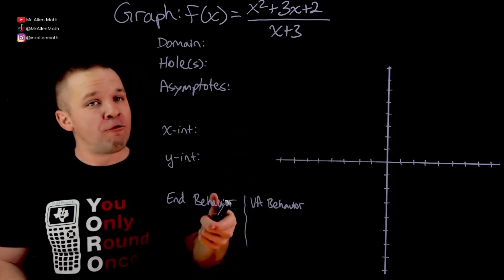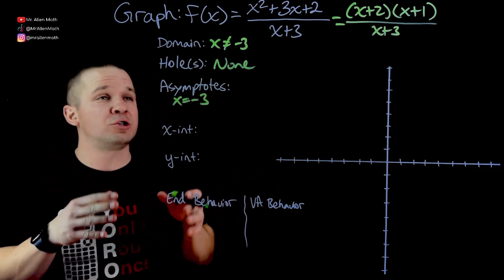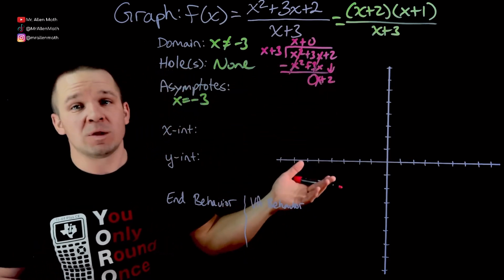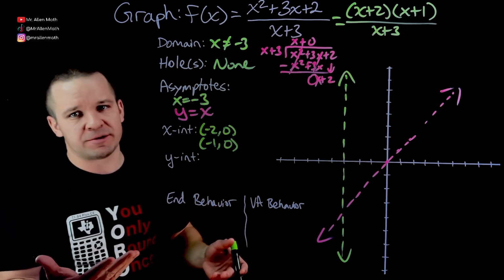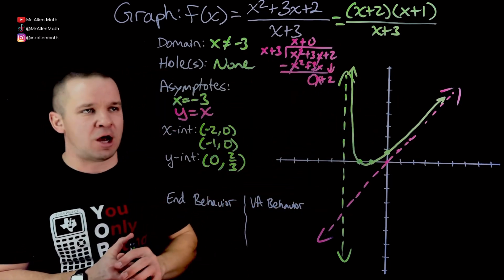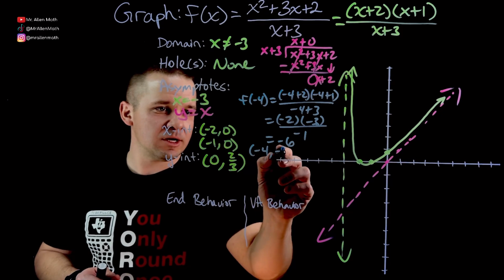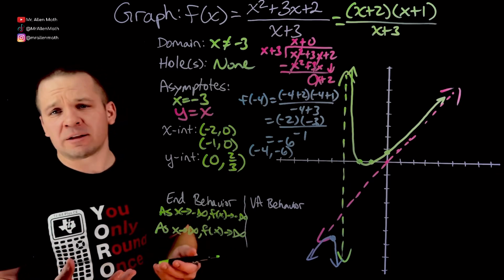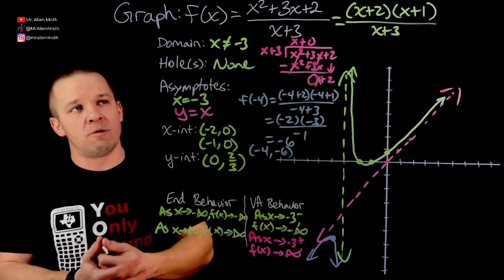Graphing Rational Functions with an Oblique Asymptote